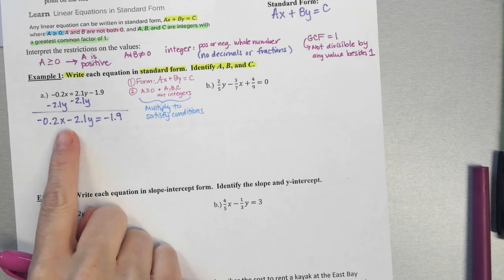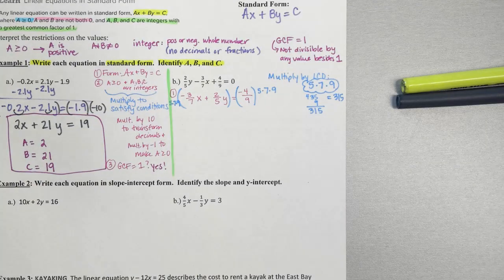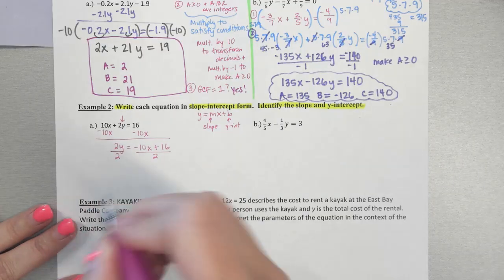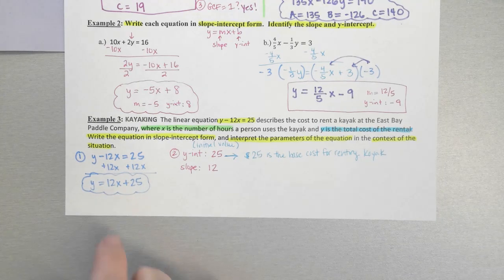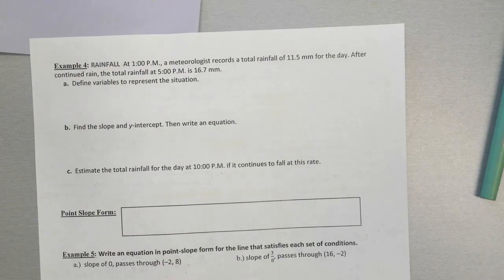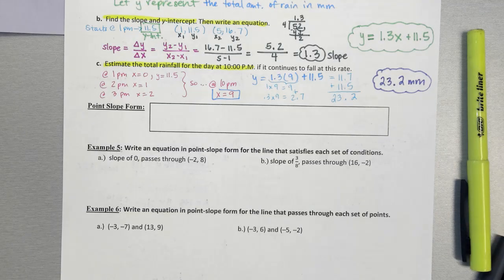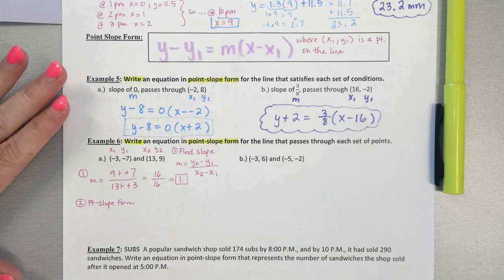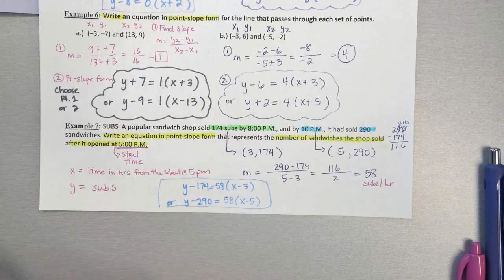2.3 - A2H Notes